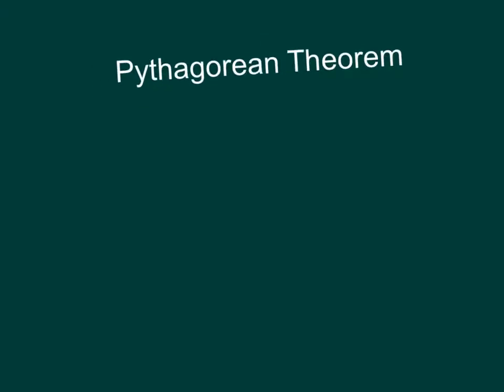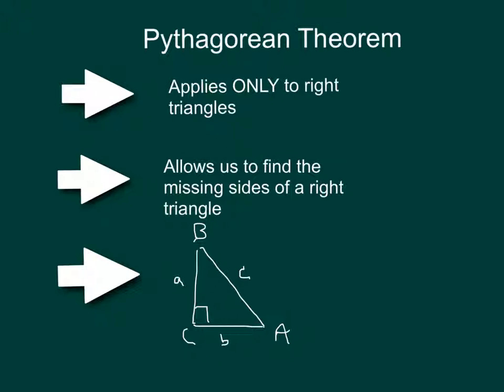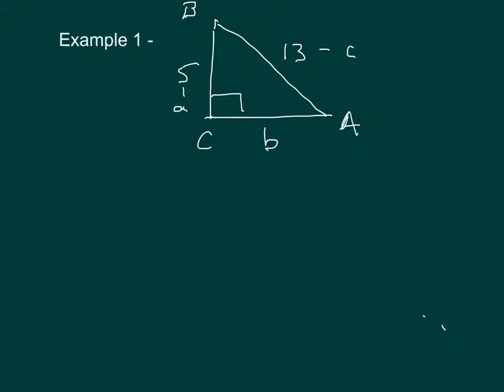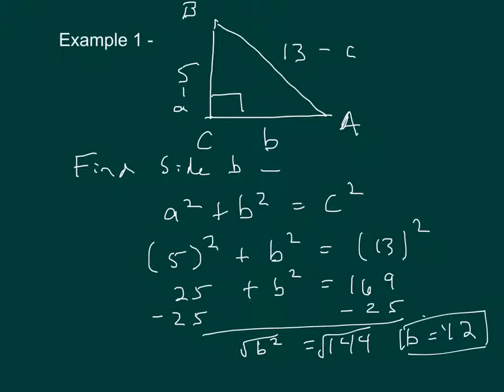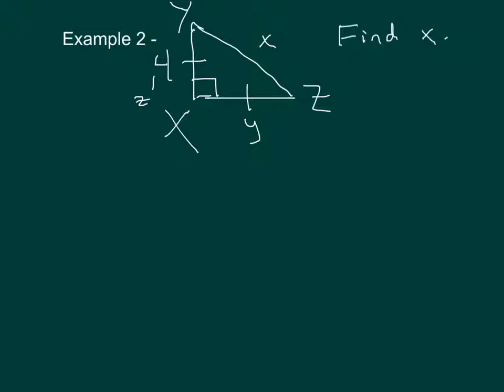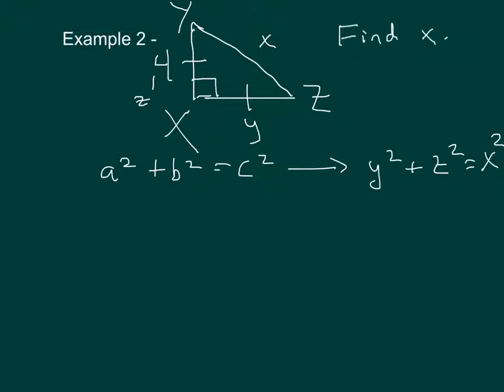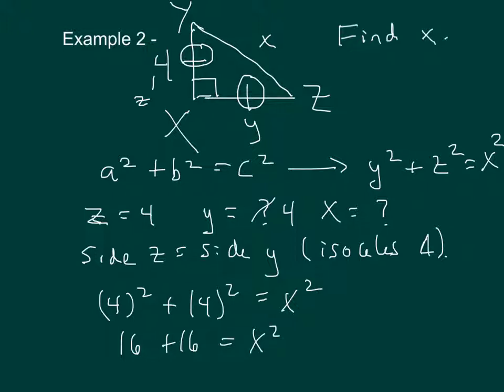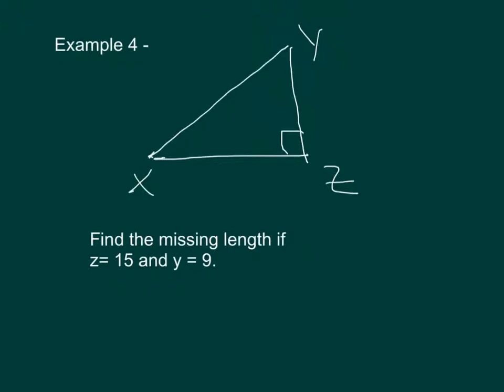Pythagorean Theorem - Cast 1